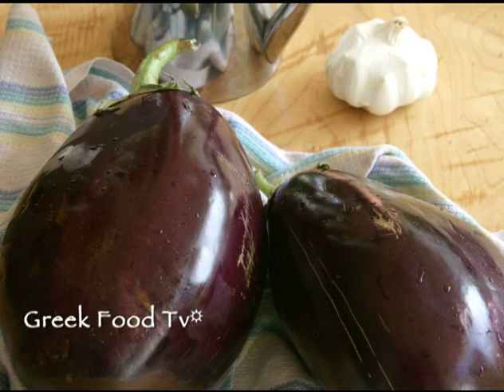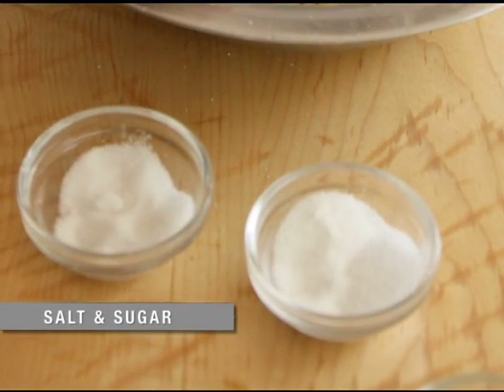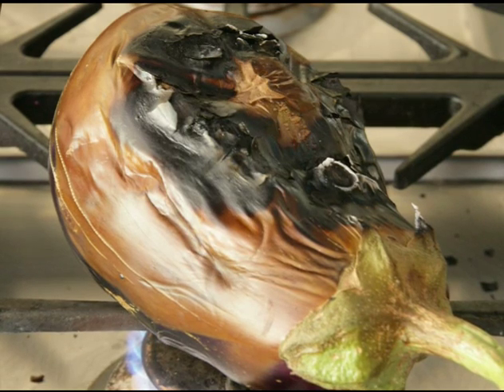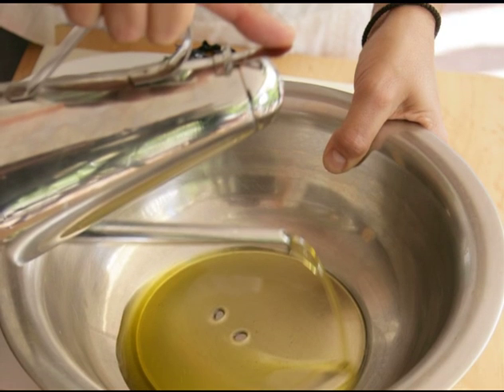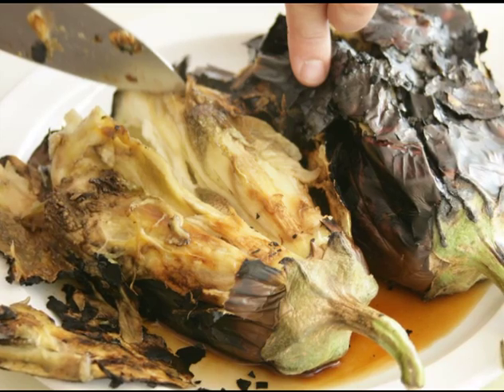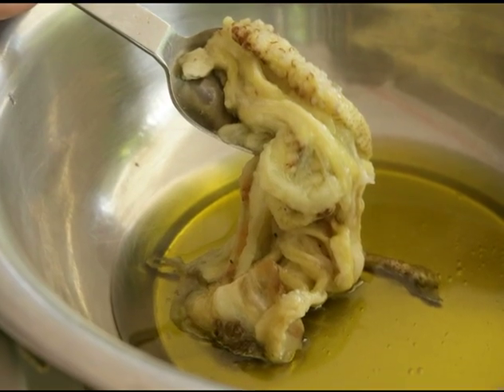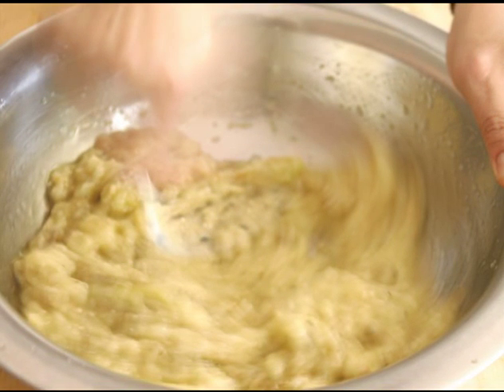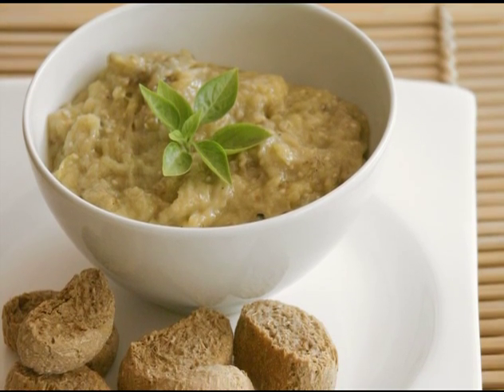GreekFoodTv☼ Roasted Eggplant "Caviar" Dip, Spread, and Salad (Melitzanosalata) 2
Roasted Eggplant Salad, melitzanosalata, is one of the classic meze recipes. It's healthy, delicious, and easy to make. All you need is great Greek olive oil, eggplants (aubergines), salt, and a pinch of sugar. You can add any herbs you want to that basic recipe, or embellish it with feta cheese, capers, tomatoes, even walnuts. Diane Kochilas and Greekfoodtv show you how to prepare it at home.
3 large plump eggplants/aubergines, washed and dried
2/3 cup/180 ml extra-virgin Greek olive oil

1. Place the eggplants on a low open flame, such as a gas burner or grill, and roast, turning with kitchen tongs, until the skin is charred on all sides and the very top of the eggplant, near the stem—which is the densest part of the flesh—is soft and spongy. Remove with tongs and transfer to a bowl, until cool enough to handle.
2. Transfer the eggplants to a cutting board and, using a sharp paring or chef's knife, cut the eggplants open lengthwise down the center. Cut around the contours of each eggplant and peel back its skin. With a spoon, remove the pulp, discarding as many of the seeds as possible without wasting too much pulp.
3. Pour the olive oil into a metal mixing bowl and transfer the eggplant pulp to the bowl. Stir and mash simultaneously with a fork, until the eggplant has absorbed the olive oil and is chunky but soft. Season with salt and a pinch of sugar. From this basic recipe, you can add almost anything. Serve with Greek barley rusks or with bread sticks.

In Greek: μελιτζανοσαλάτα, pronounced meh-leed-zah-no-sah-LAH-tah

If you are a devoted fan of the traditional, cook the eggplant over a wood fire - or add wood chips to a charcoal grill and cook it for that deep, smoky taste. This version is easier and delivers a tasty result, and includes chopped tomatoes. Eggplant salads and appetizers are the salads and appetizers made primarily of eggplants (aubergines). There is variety of such dishes throughout the cuisines of different regions and countries of the world. Eggplant salad, Salată de vinete or Vinetta is a both Hungarian and Romanian mashed eggplant salad made of grilled, peeled and finely chopped eggplants, sunflower oil and chopped onions. The eggplants are grilled until they are covered with black ash crust. The crust is cleaned off and the remaining cooked eggplant is mashed with a blunt, thick wooden knife on a wooden platter (using a metal knife will turn the eggplant flesh black). The eggplant mash is mixed in a bowl, stirring continuously, with sunflower oil, chopped onions and salt. The mix is beaten vigorously. Crushed garlic and ground pepper may be added too. Instead of oil, mayonnaise can be used.
In Bulgaria a typical eggplant appetizer is kyopolou, it is made with roasted aubergines and red peppers.
In Russia and Ukraine, a category of similar dishes is known as baklazhannaya ikra (Russian: баклажанная икра, literally "eggplant pâté" (Note that "ikra" in this context means "puree", mashed "ragout" or "pâté" rather than the homonym "caviar") and some versions add chopped tomatoes to the basic recipe. Another eggplant salad popular in Russia is called kh'e iz baklazhanov (Russian: хе из баклажанов, and it is probably influenced by Korean cuisine). Eggplant kh'e is based on julienned (instead of mashed) cooked aubergines and other vegetables, prepared with concentrated vinegar. After adding the vinegar, it is set aside for several hours to cure before eating.

Come to visit Diane and Vassili at their GLORIOUS GREEK KITCHEN COOKING SCHOOL (Ikaria). They run cooking classes and organize culinary tours in Greece for recreational and professional cooks. They also own DV FOOD ARTS CONSULTING, a food marketing company that produces specialty books and other food-and-wine-related literature for a wide variety of clients and independently for the tourist and other markets. Diane consults on Greek cuisine for restaurants, retail outlets and producers of fine Greek foods. Vassilis Stenos (photographer) offers an extensive archive of food and travel photographs of Greece.